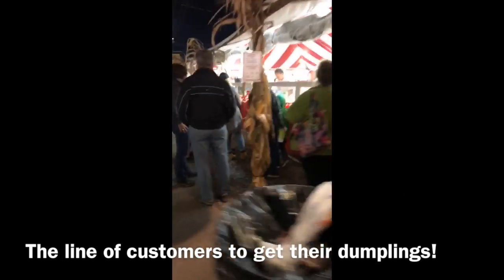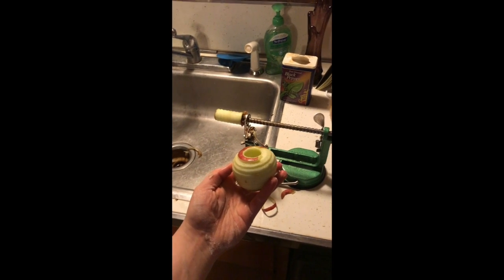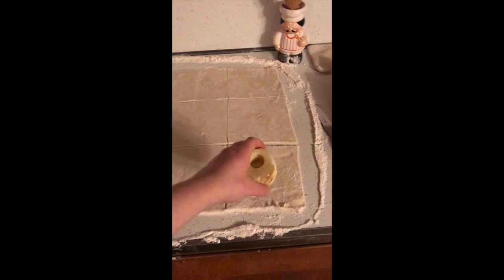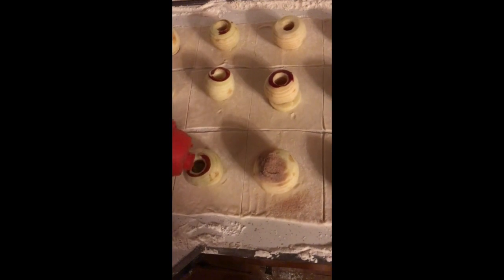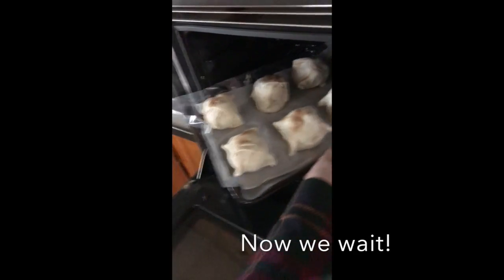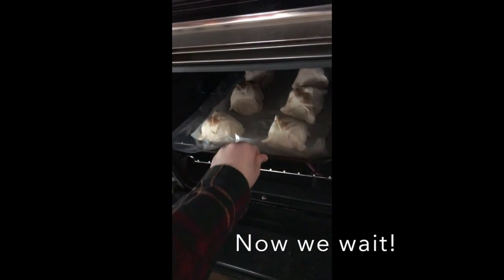How To Vlog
This video is about how to make a Bissinger's Apple Dumpling.
Credits:
Tori Bissinger as the narrator
Eli Piser as Male Model #1
Ishmel Wright as Male Model #2
Andrew Garcia as Male Model #3
Cheryl Bissinger reserves the credit of the apple dumpling recipe
The photos were taken from the Bissinger's Catering and Concessions FaceBook page.